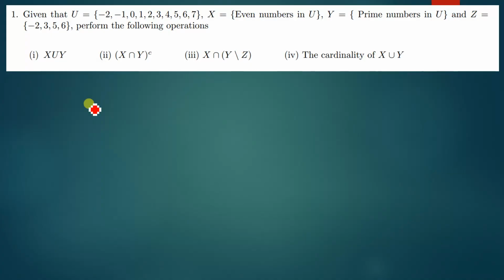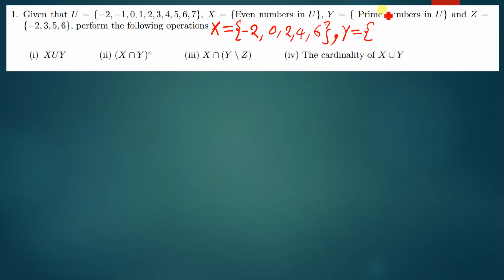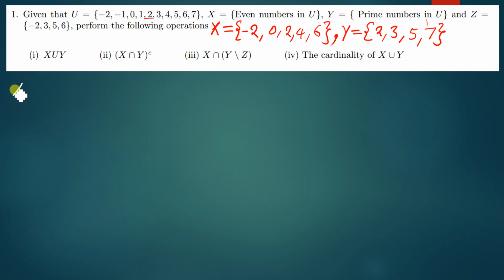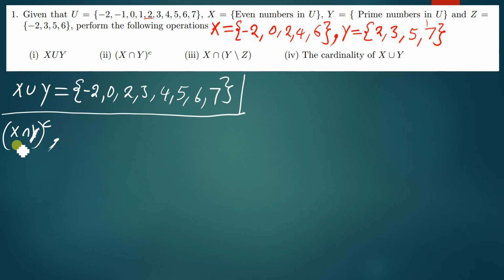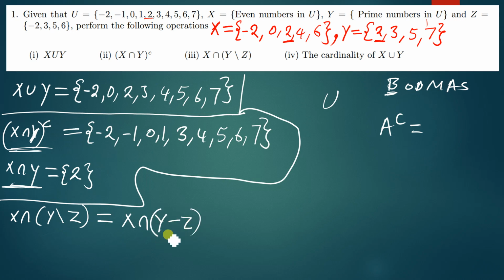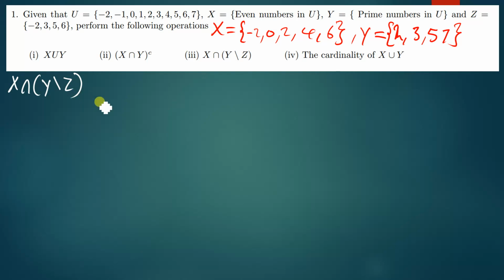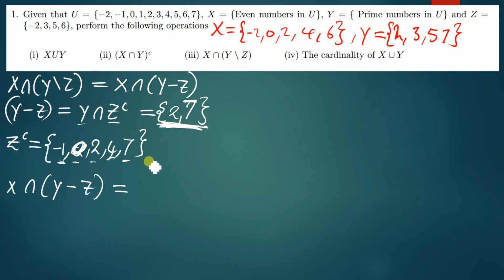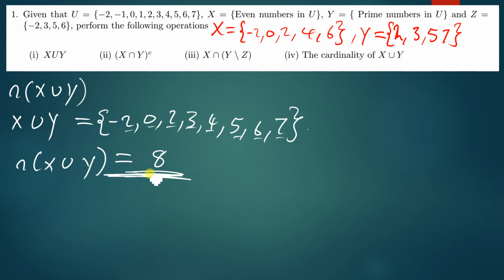SETS OF PRIME NUMBERS, SETS OF EVEN NUMBERS CARDINALITY OF SETS AND UNION AND INTERSECTION OF SETS